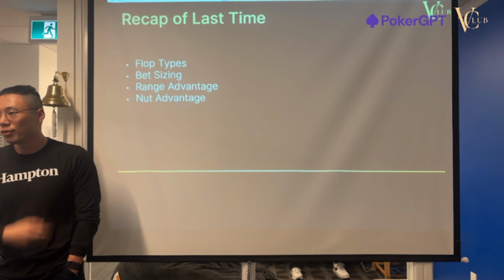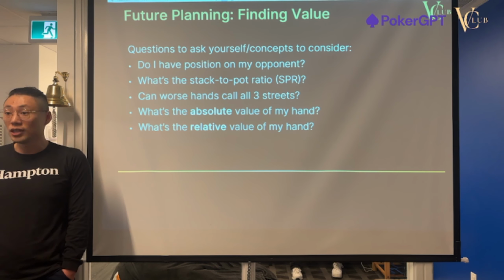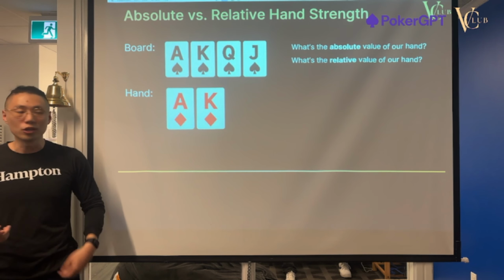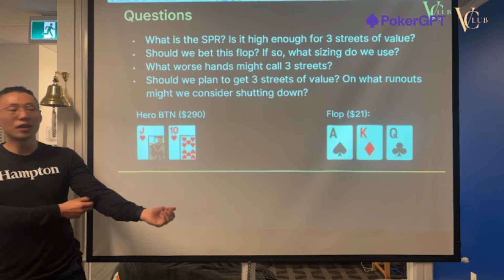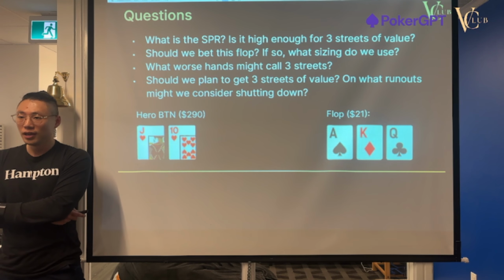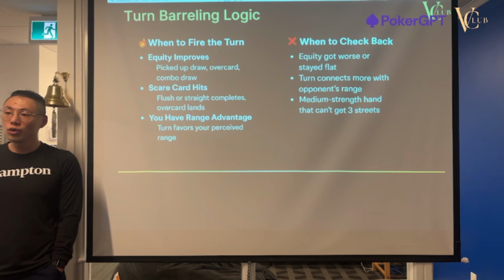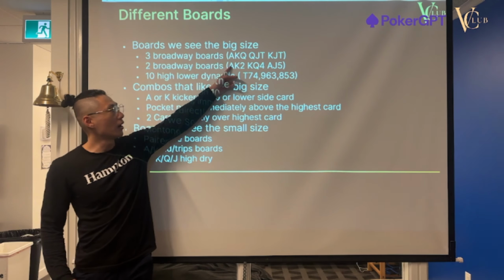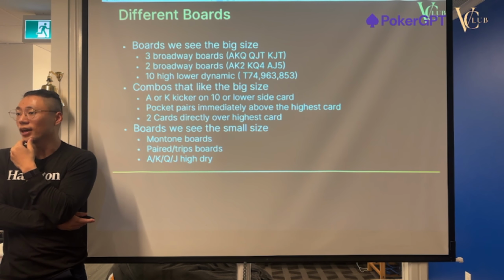Mastery Monday #13 - SPR / Absolute vs. Relative Hand Strength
Mastery Mondays is our exclusive coaching series for the VClub community, covering poker fundamentals and a weekly tournament.

This session was held on May 12, 2025 at VClub in Toronto.

Coach: Victor Li ‪@vicpoker‬

Victor is a serial entrepreneur, investor, and the founder of VClub. He has been playing both cash game poker and MTTs at some of the highest stakes since 2022. He has over $400K in live MTT earnings and has worked with top pros like Andrew Moreno and Chris Brewer.

Apply to join VClub We run games every Monday, Wednesday and Friday.

00:00 - Introduction
00:43 - Recap of Last Time
01:00 - Terms on Flop Types
02:52 - Coming Up
05:26 - Future Planning: Finding Value
07:51 - Stack-To-Pot Ratio (SPR)
11:52 - SPR Implications
12:44 - Absolute vs. Relative Hand Strength
15:27 - Planning Streets in Advance
17:27 - Geometric Betting
19:00 - Questions
30:00 - Turn Barreling Logic